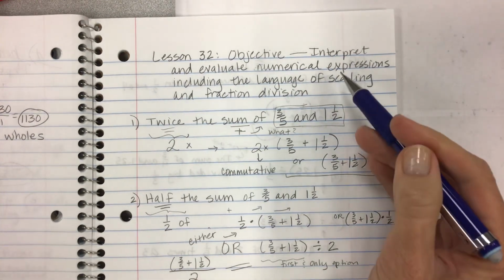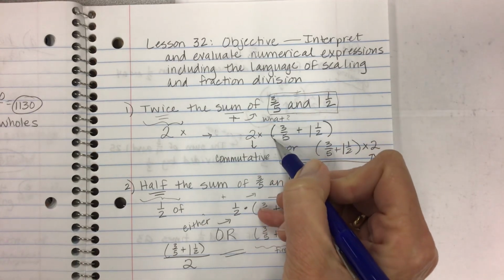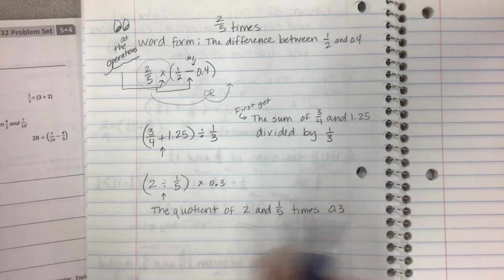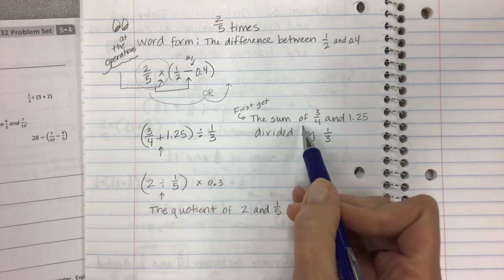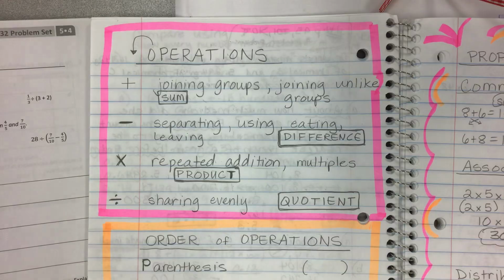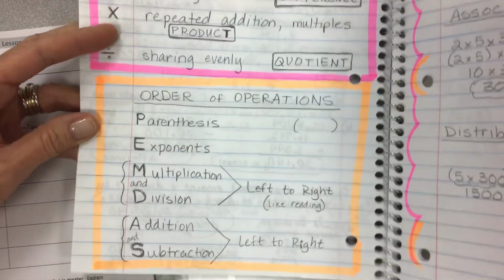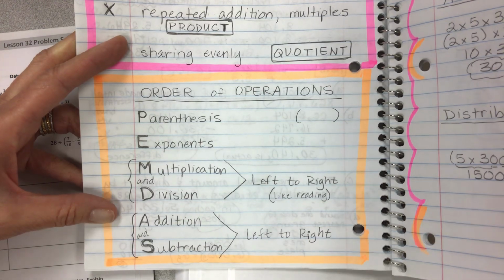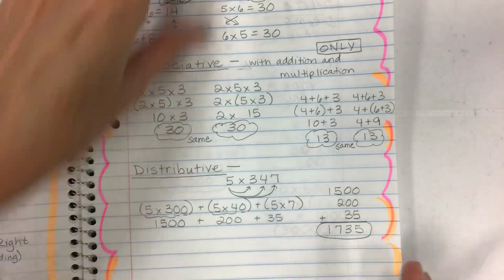Eureka math grade 5 module 4 lesson 32 problem set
Interpret and evaluate numerical expressions including the language of scaling and fraction division